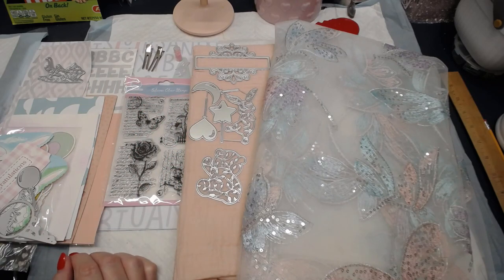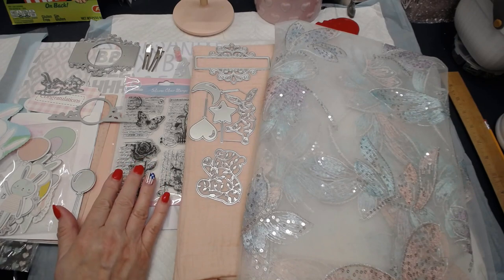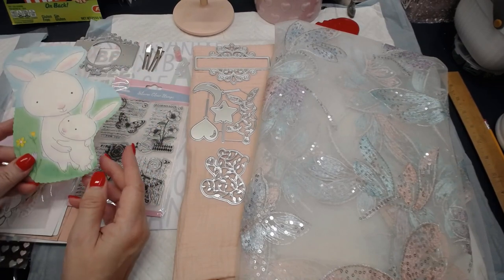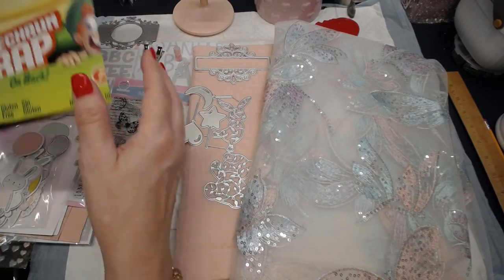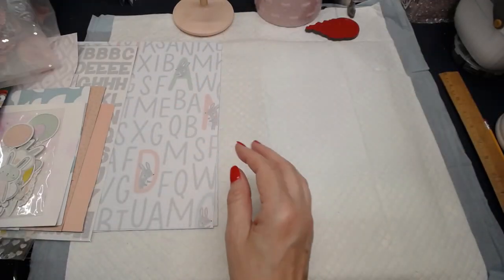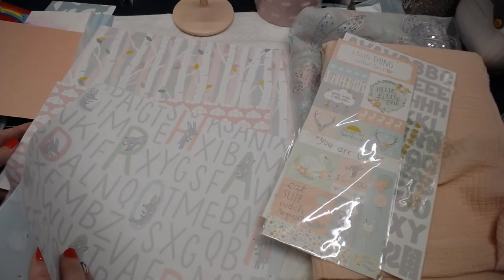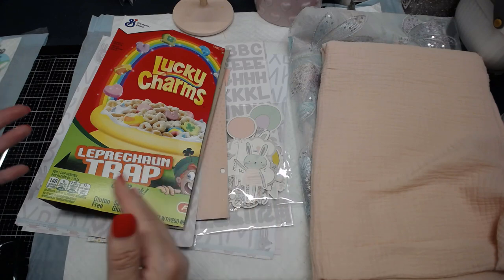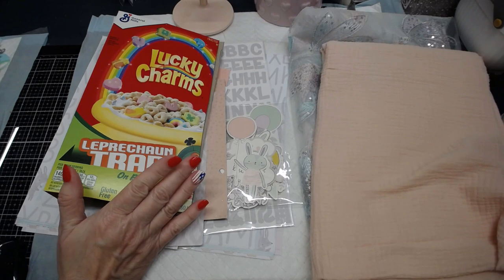Come and Join me in creating elements and a journal with Globelands fun products!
Thank you for joining me. In todays video we will go over the supplies Im using and the outline.  Its not in depth because I want you to use what you have at home and frankly I create with a loose outline and no plans lol. I love what I do with no rules and loose measuring and beautiful fabrics laces and a freedom to let happen what happens.  Are you ready? Are you with me? Lets have some fun together!

Please support my other brand new channel.  I need subbies so the algoriythim will suggest my channel to others
@autreborns Thanks so much!
my IG is auniquetreasure
my etsy is auniquetreasureshop.